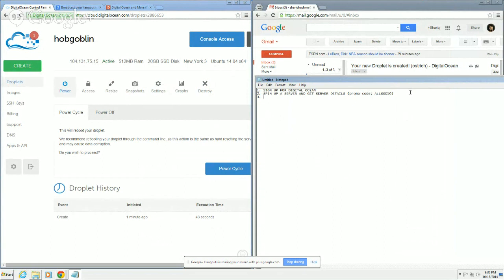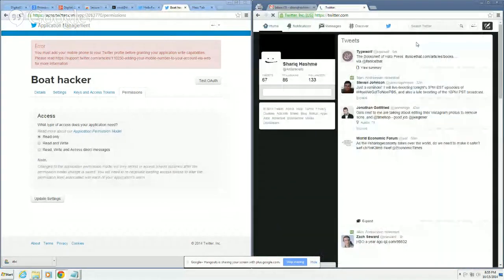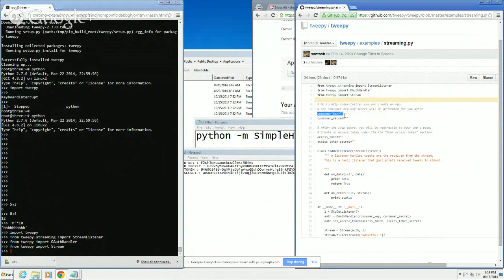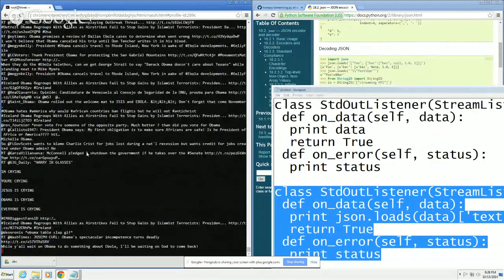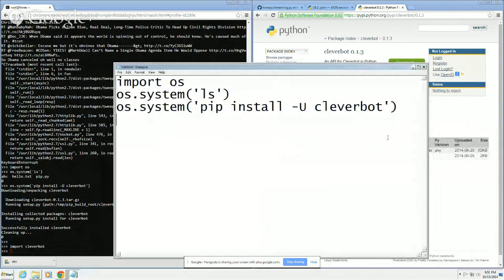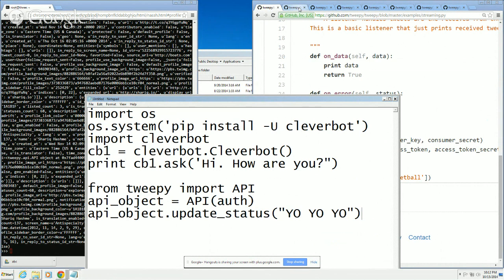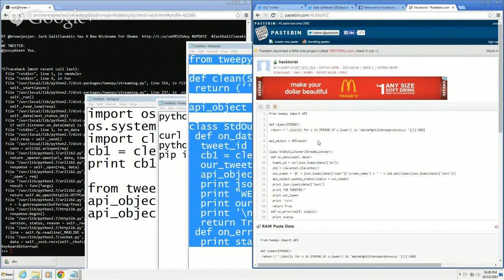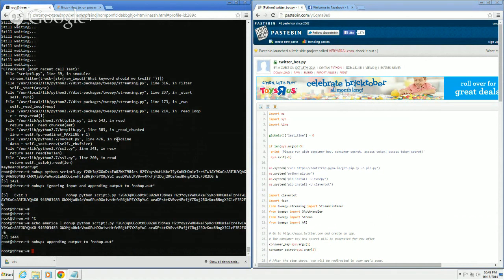Digital Ocean and More (Fixed)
Learn to use Digital Ocean and MORE